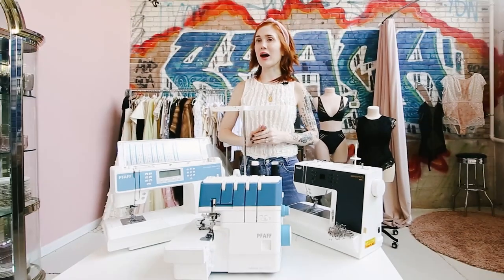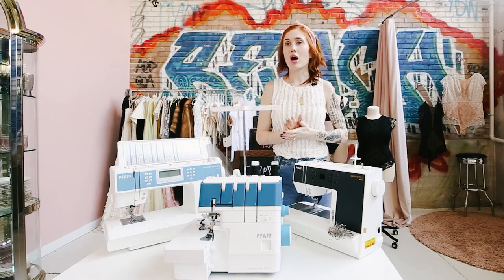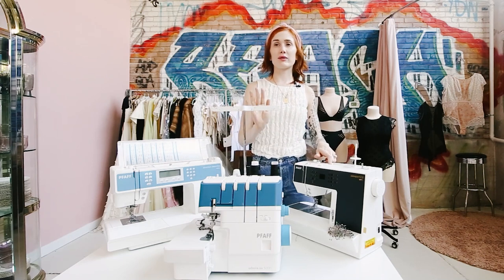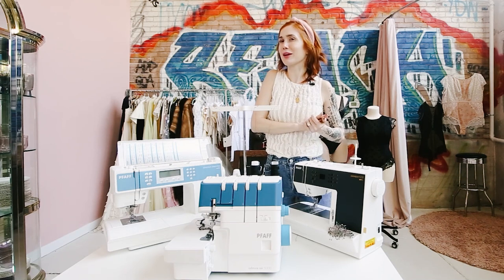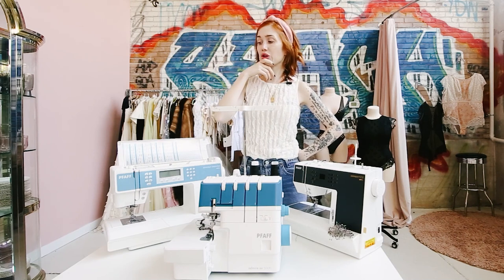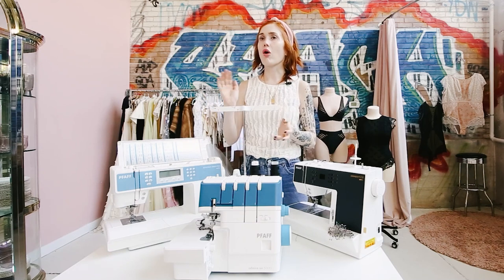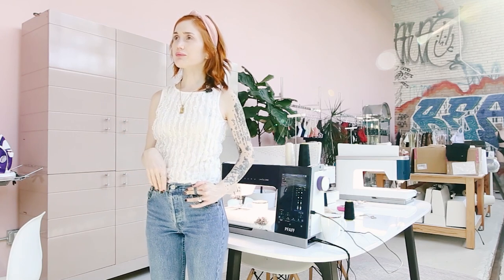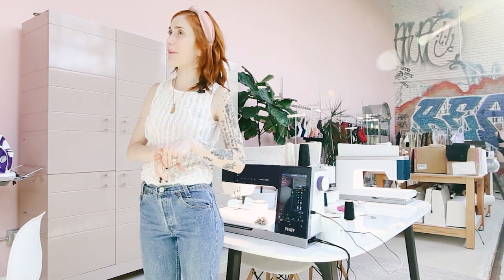PFAFF Sewing, Overlock and Coverstitch Machine Shopping Guide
Read the blog post for a more details + tutorials on each machine